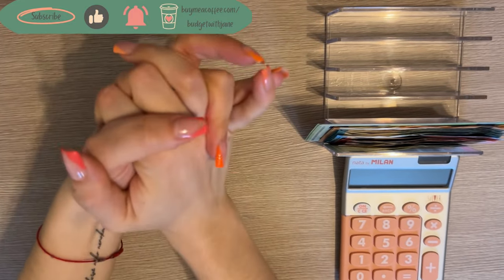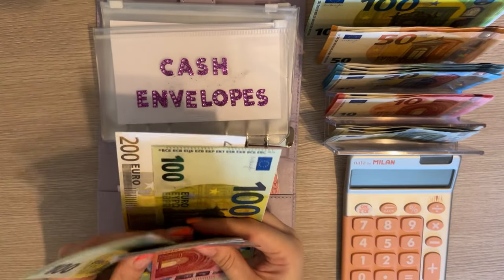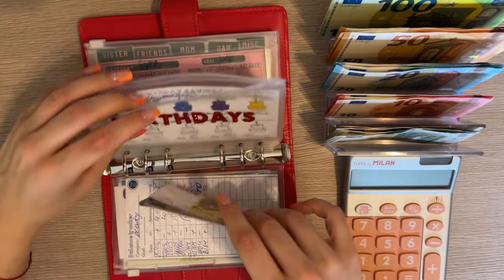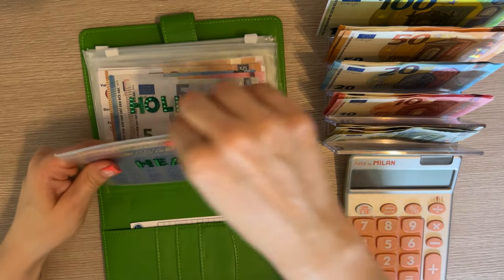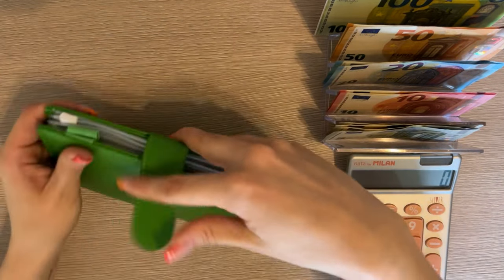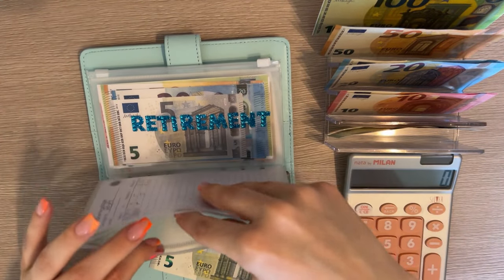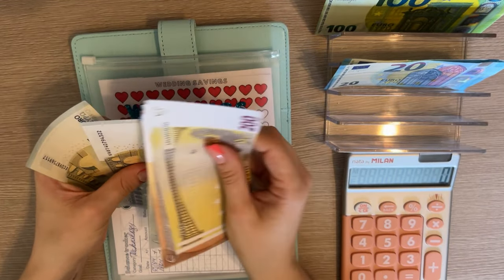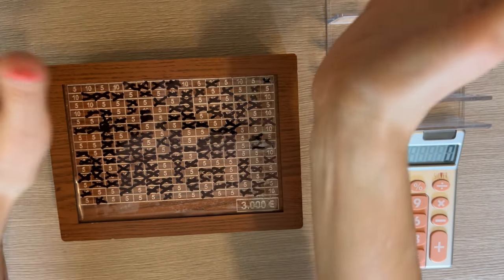HUGE euro bonus cash stuffing!!! | 1690 EUR | cash envelopes | sinking funds | budgetwithjane